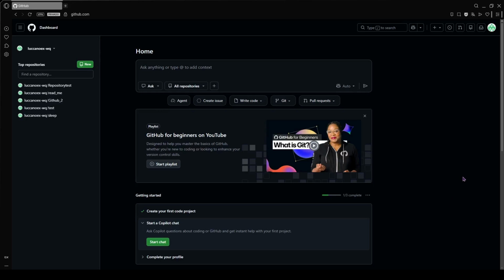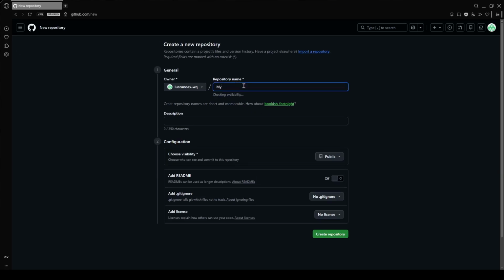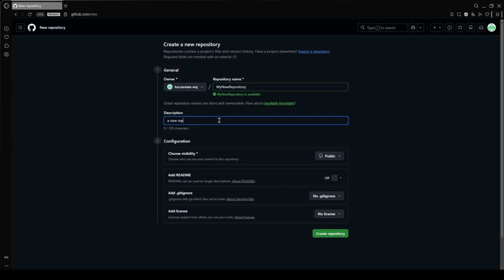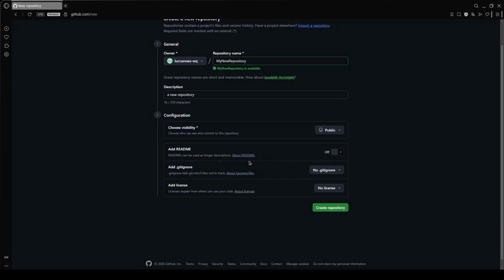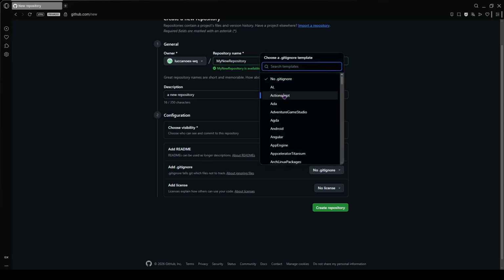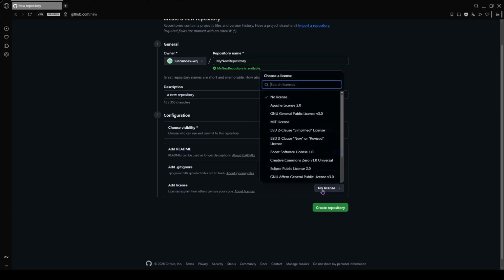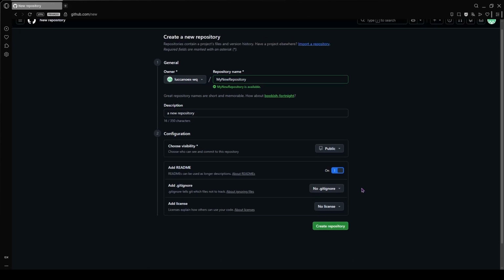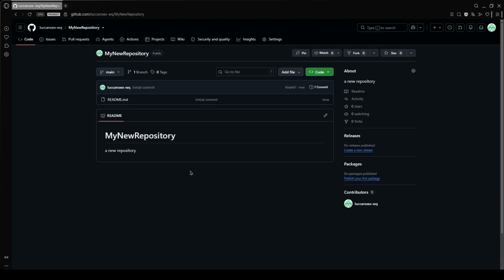HOW TO CREATE A REPOSITORY ON GITHUB (STEP-BY-STEP GUIDE 2026)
How to create a repository on GitHub in 2026.

In this step-by-step tutorial, you'll learn how to create a repository on GitHub to store code, manage projects, track changes, collaborate with others, and organize your development workflow. This beginner-friendly guide covers repository setup, visibility settings, README files, .gitignore options, licenses, commits, and common setup issues.

In this video, you'll learn:

How to create a repository on GitHub

How to choose a repository name and description

How to set a repository as public or private

How to add a README file

How to choose a .gitignore template

How to add a software license

How to create your first commit

Common GitHub repository issues and how to fix them

This tutorial is beginner-friendly and perfect for developers, students, programmers, open-source contributors, no-code builders, and anyone getting started with GitHub.